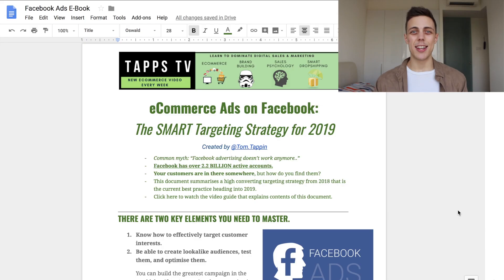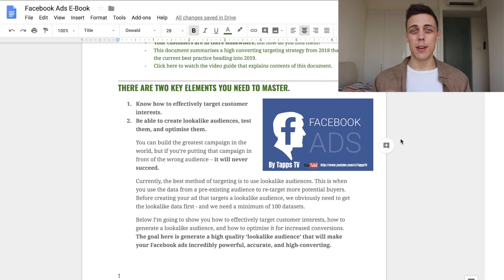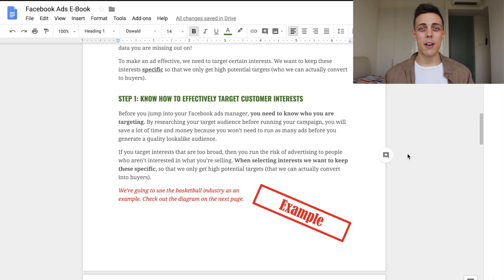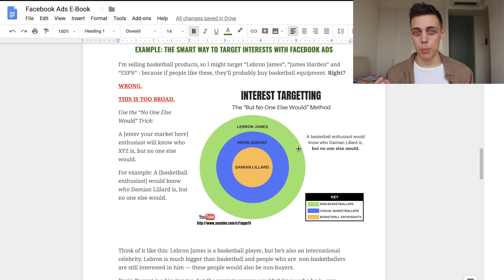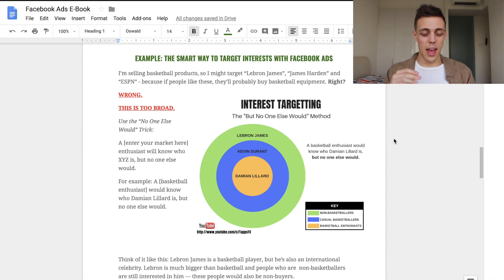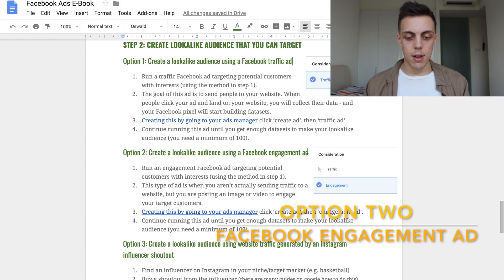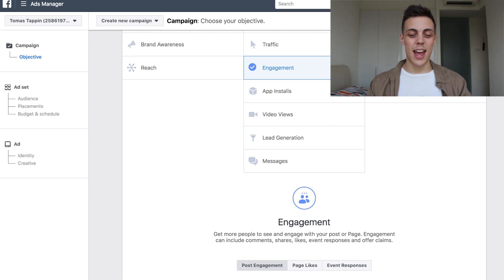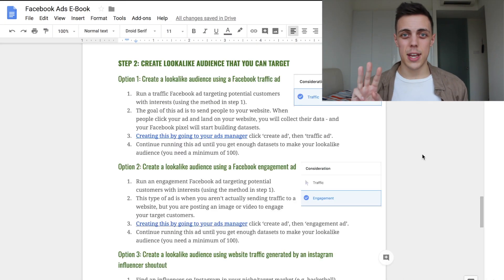eCommerce ads on Facebook: Advanced Targeting Strategy (for 2019)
Facebook ad targeting is a key skill for any digital marketer to learn for 2019 and beyond. Whether you’re running Facebook ads for shopify, dropshipping Facebook ads, or any kind of eCommerce ads on Facebook - this is the video for you.

In this Facebook ad tutorial I’ll take you through how to use my advanced targeting method and how to generate high quality lookalike audiences.

This starts with using the Facebook pixel, and using the ‘but nobody else would’ method to accurately target your customers interests. Once you’ve done this, we can look at generating the Facebook pixel data we need to run your first lookalike ad.

I’ll show you three methods of how to generate data to create a lookalike audience in less than 24 hours, and how to keep optimising this moving forward.

If you have any questions, drop me a line down below. I answer every single comment!

Cheers, mate!